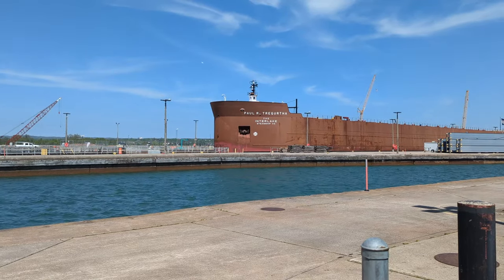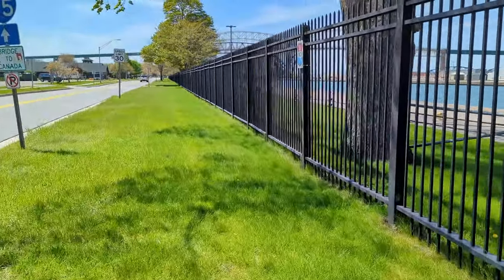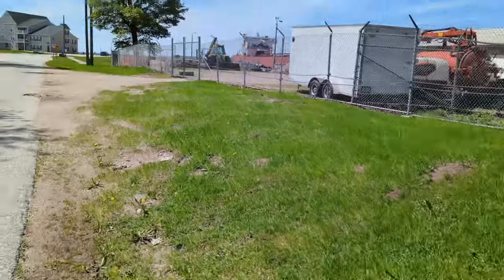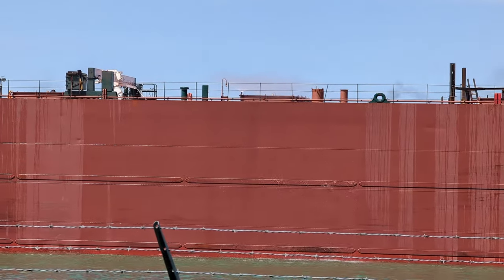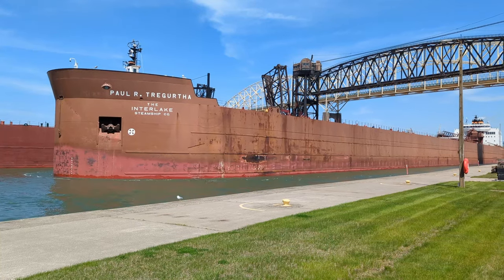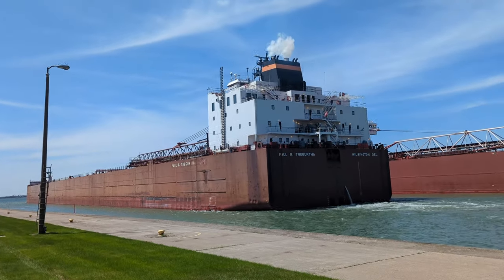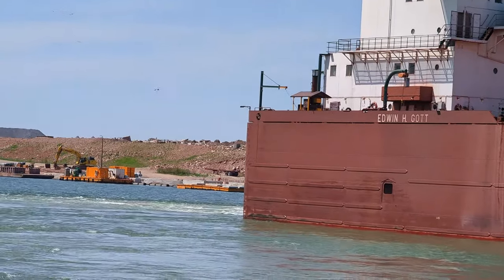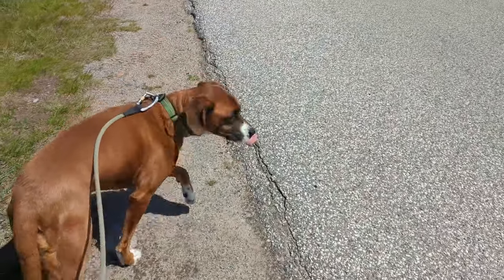Two titans of the great lakes. The Paul R. Tregurtha and the Edwin H. Gott.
Argo really did it this time, finding the Queen of the lakes, Paul R. Tregurtha along with the Edwin H. Gott.  Why would he find just one footer, when he can find two?  :) This is a longer video, I have created chapters for you to skip forward if you like.

00:00 Intro
00:35 The Queen!
02:10 Edwin H. Gott
05:00 The Queen again
06:57 Argo has the wiggles
08:42 The other side of the bridge
09:27 Sprinklers on the deck?
11:00 Both in the same shot
13:04 Gott's Gangway open
13:30 Up close with the Queen
17:30 Gott is under way